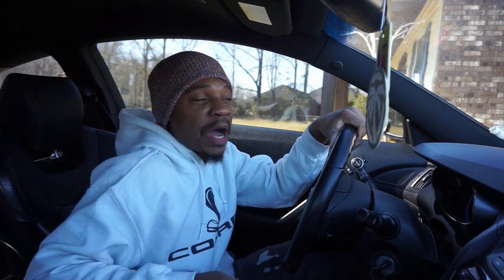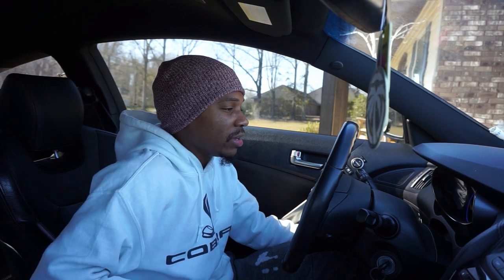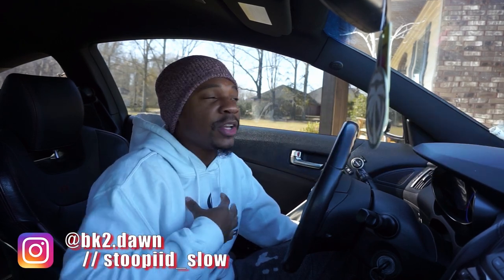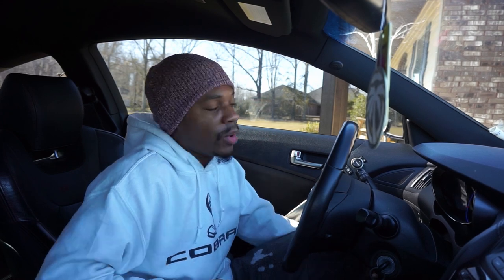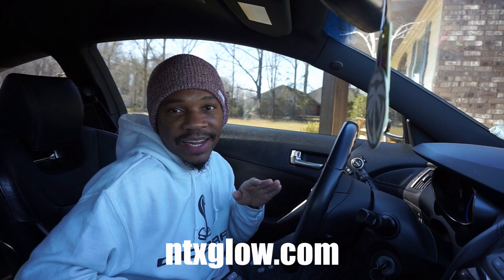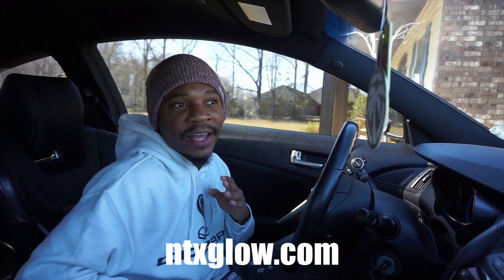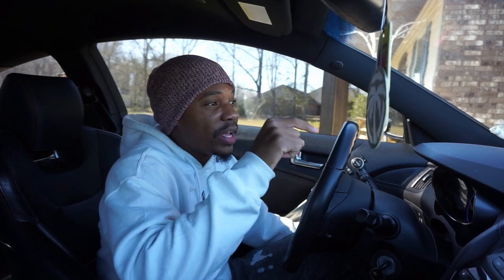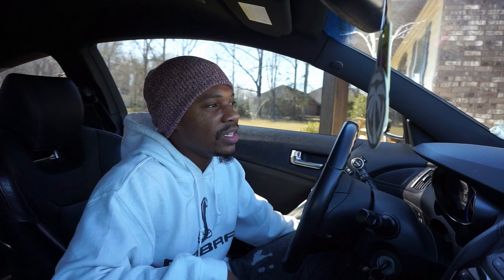You Want THESE On Your Genesis Coupe!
Top 3 BEST Tail Light Designs

These are my top 3 BEST tail light designs for the Genesis Coupe platform! In my opinion, I feel as if I listed the top 3 best tail light designs in an order that suites my liking. If you think that my list isn't the best, be sure to let me know how you feel!

The Genesis Coupe is one of the sportier cars that you can get for a very decent price now-a-days, and to add the look of one of these tail light designs will only make it that much more aggressive. Check them out for yourself when looking for a set a tail lights. You won't be disappointed!